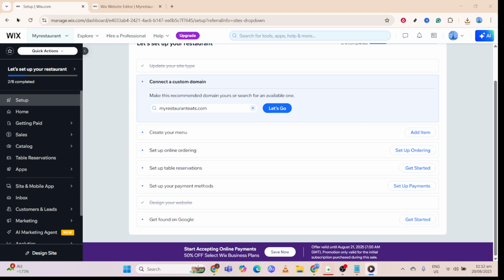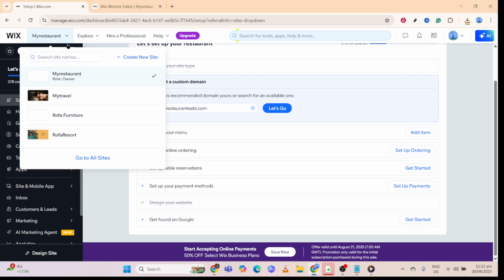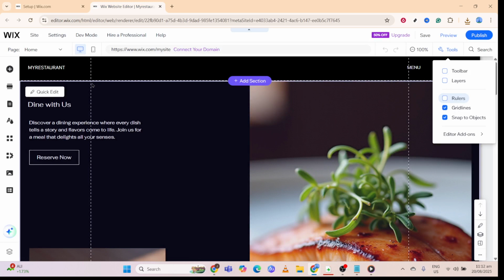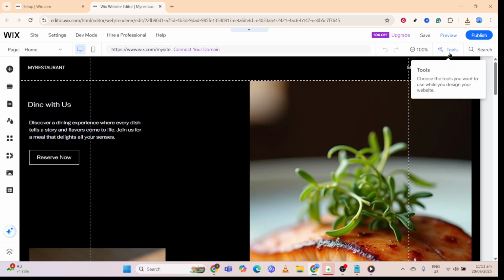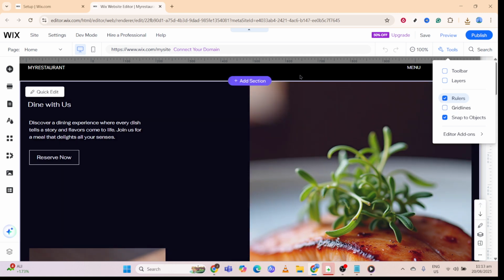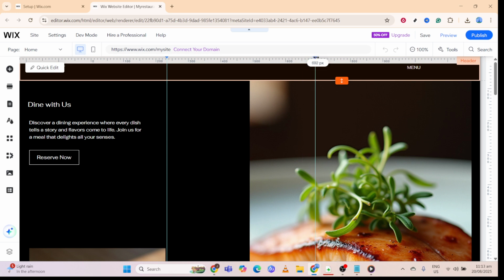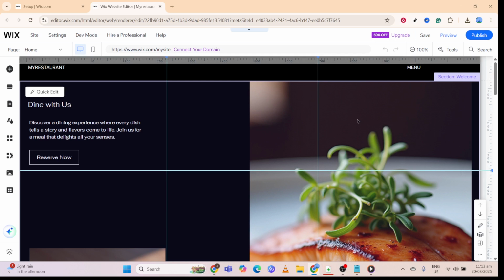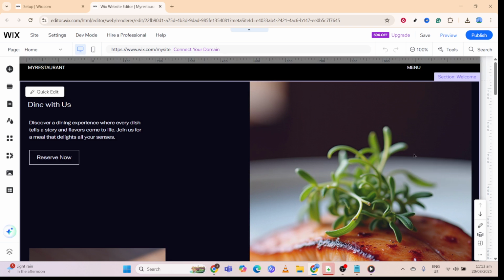How To Change Gridlines On Wix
Want to customize your Wix website layout? 🎨 In this step-by-step tutorial, I’ll show you exactly how to change gridlines on Wix to design your pages the way you want. Gridlines in Wix help you align content, keep your layout neat, and make your site look more professional.

In this video, you’ll learn:
✅ What Wix gridlines are and why they’re important
✅ How to adjust or change gridlines in Wix
✅ Tips for aligning text, images, and sections perfectly
✅ How to make your website design responsive and professional

Perfect for beginners and anyone who wants to improve their Wix website design! By the end of this tutorial, you’ll know how to easily control gridlines and create a cleaner, more organized site.

📌 Watch now and learn how to make your Wix website look polished and professional with custom gridline settings!